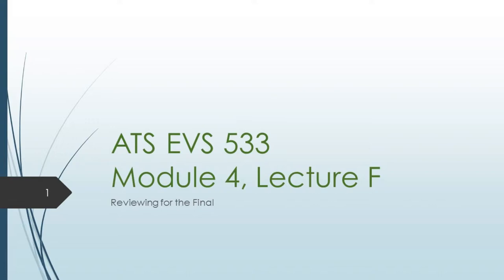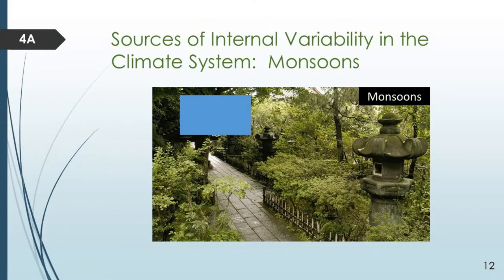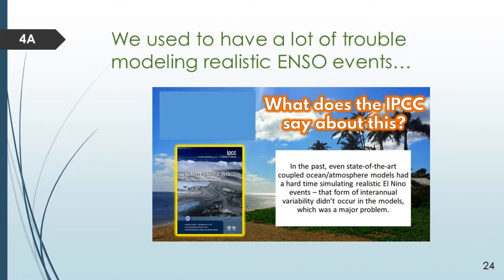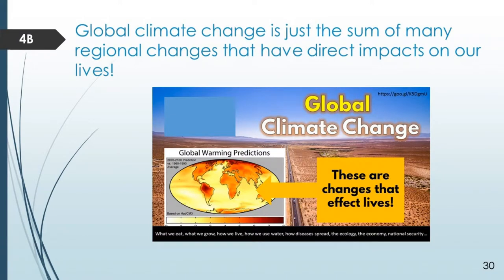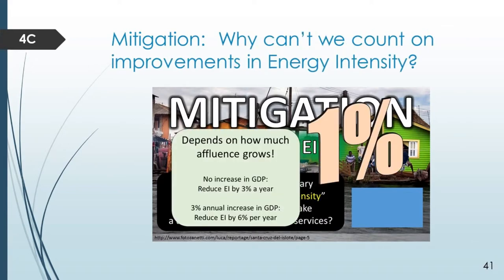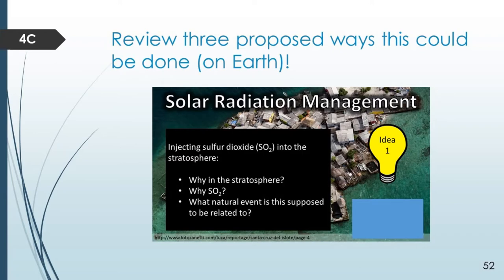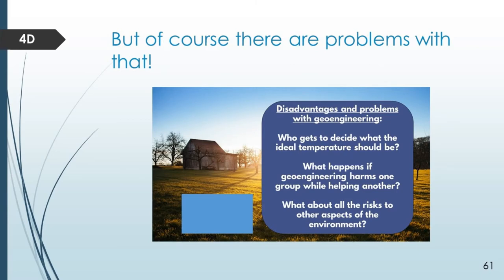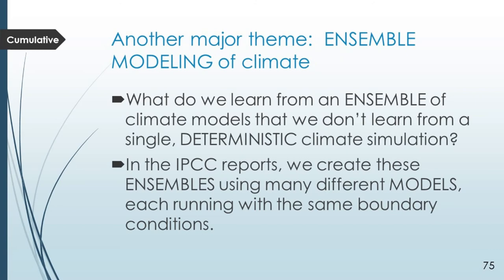ATS EVS 533 Lecture 4F